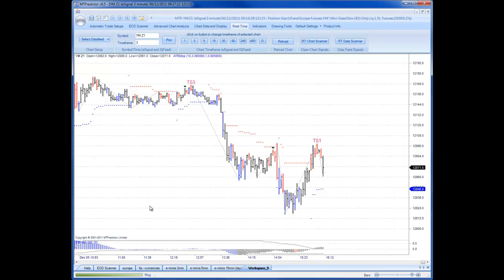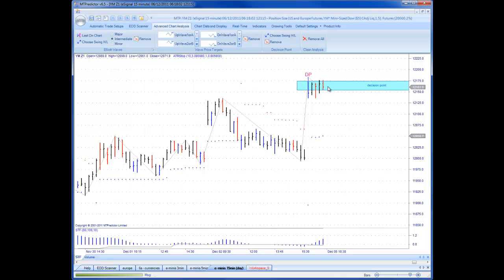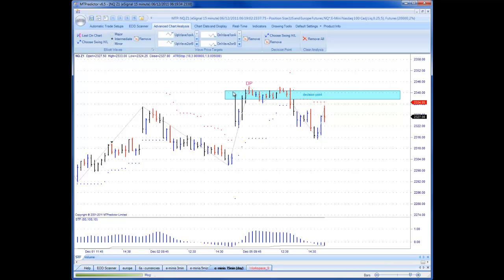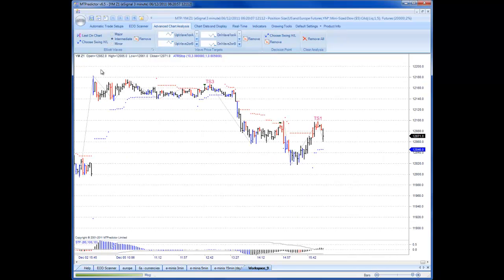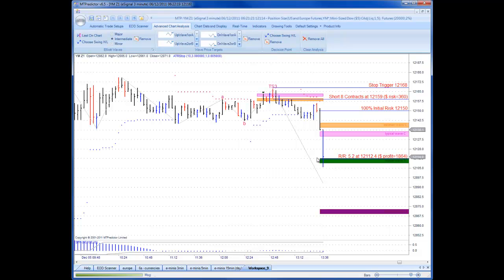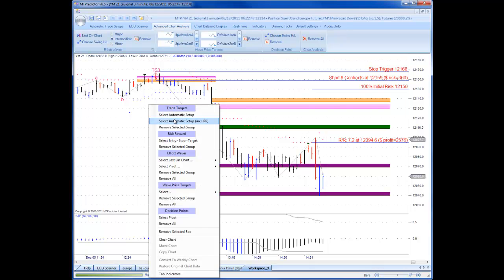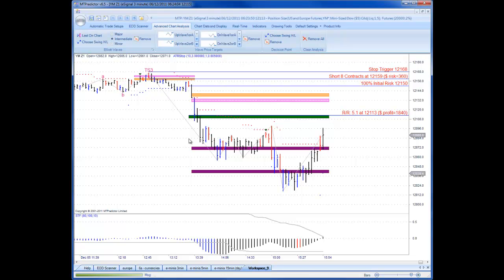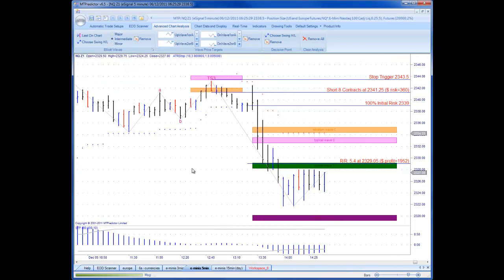Holy Grail setup on the YM on Dec 5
Holy Grail setup on the YM on Dec 5, 2011